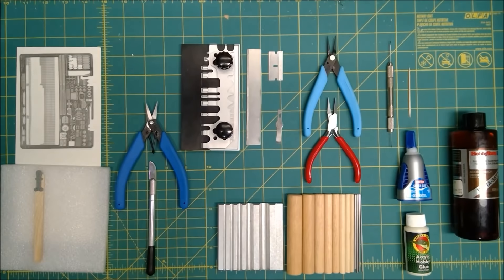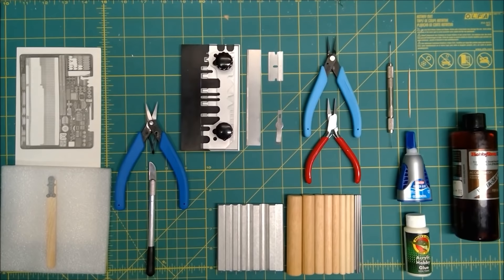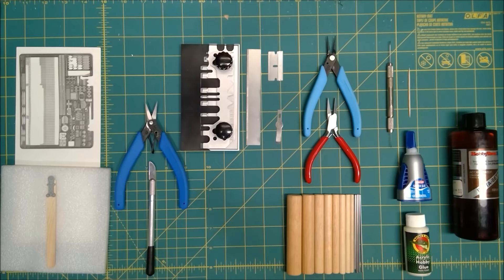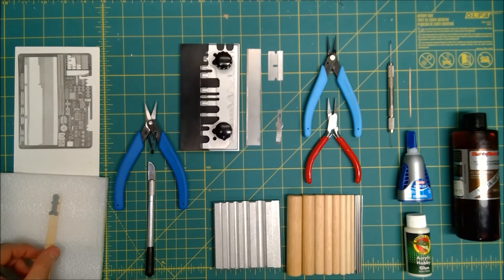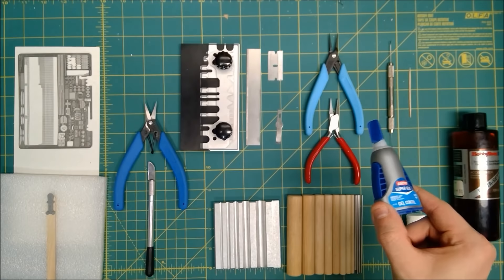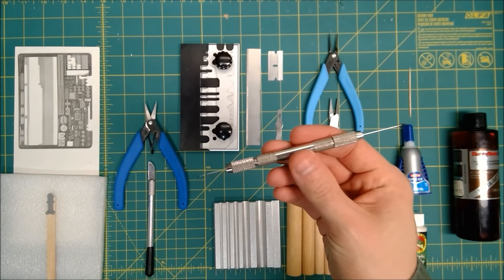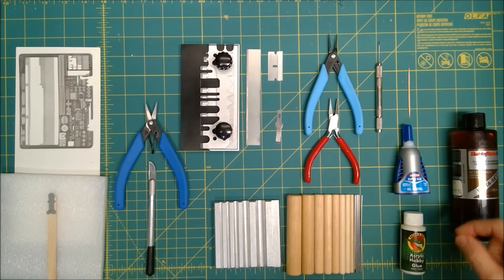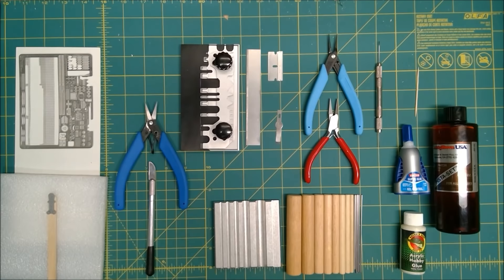Tips and Tricks: Photoetch Railing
Improving a ship build with photoetch rails is one of the most common and effective ways to add realism to your finished product.  Despite this, it can be a difficult skill to master.  Here's my take on the subject, with a description and demonstration of the tools and techniques that I use to add these details to my 1:700 projects.